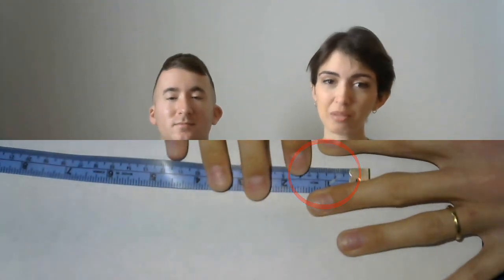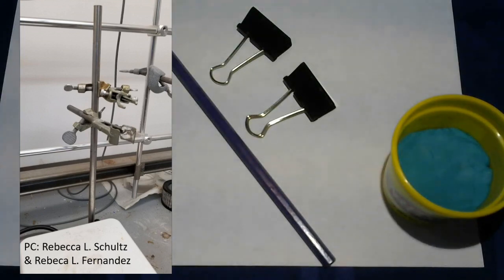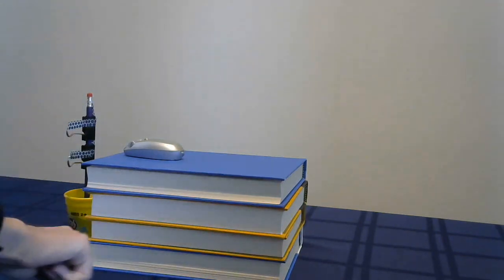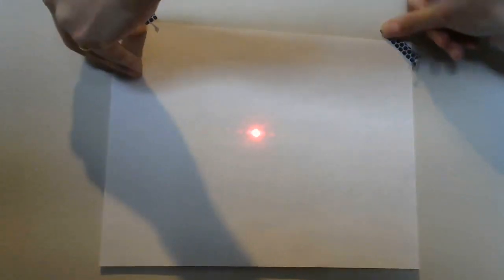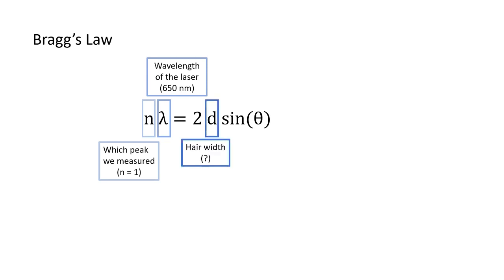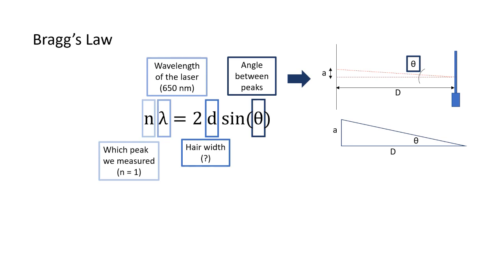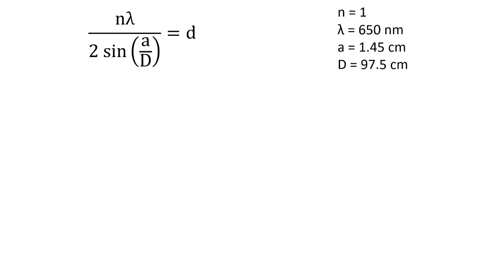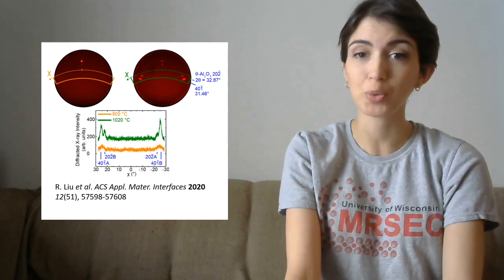Determining Distances with Diffraction (feat. Dogs)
Join Tesia and Carl as they show you how to use diffraction to measure the width of thin fibers around the house! And there's dogs!